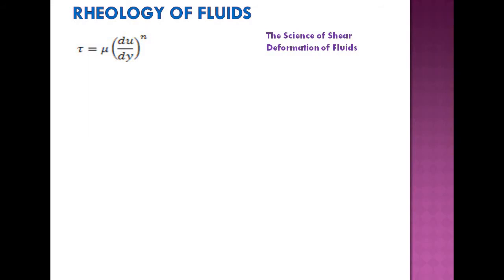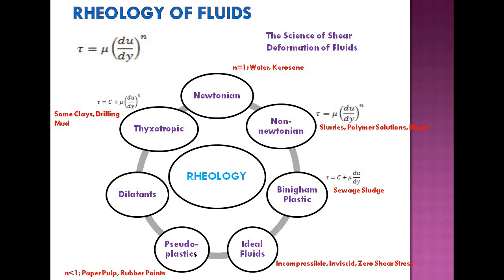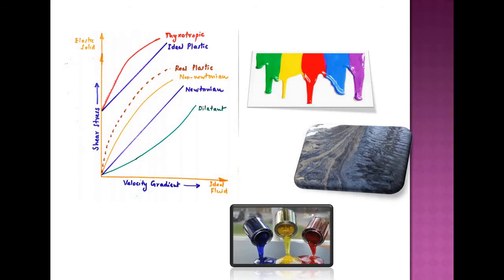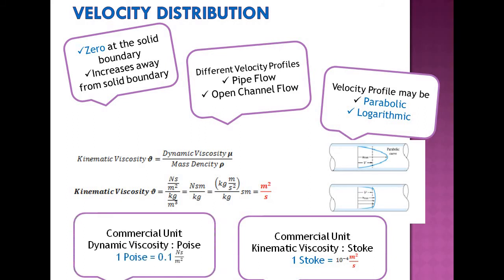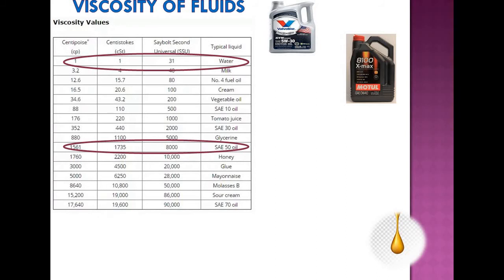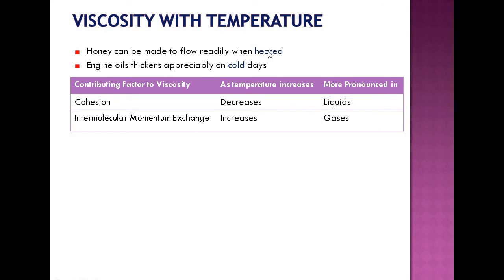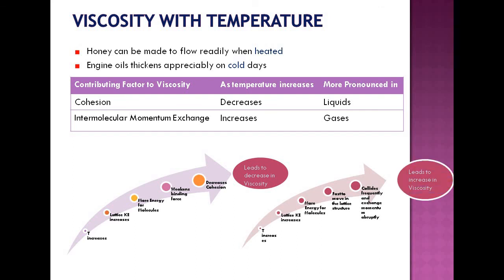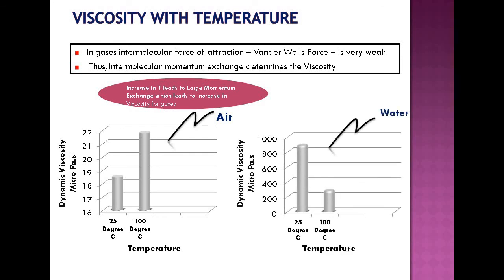5. Fluid Rheology- Viscosity, Newtonian and Non-Newtonian, Variation with temperature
Rheological behavior of fluids, Variation of viscosity of gases and liquids with temperature are discussed.